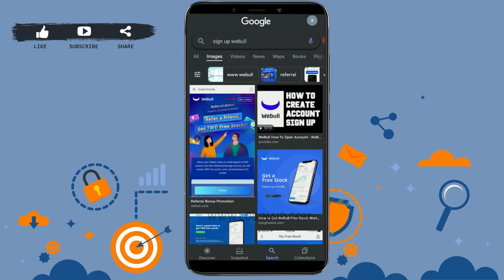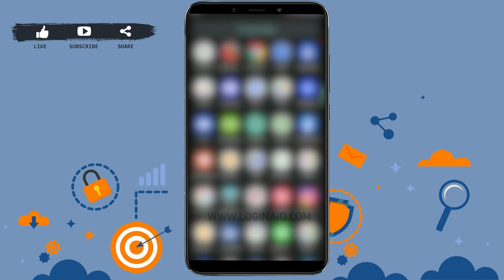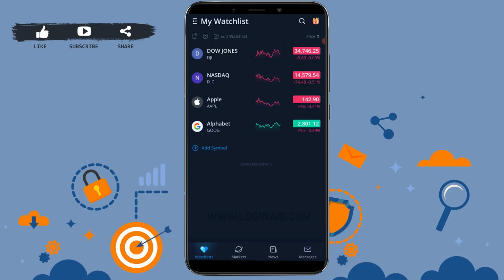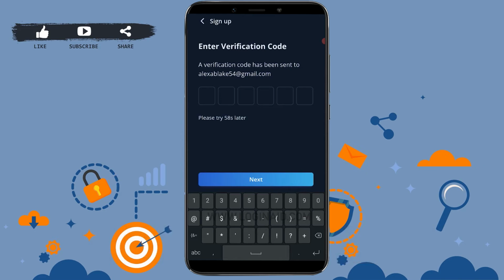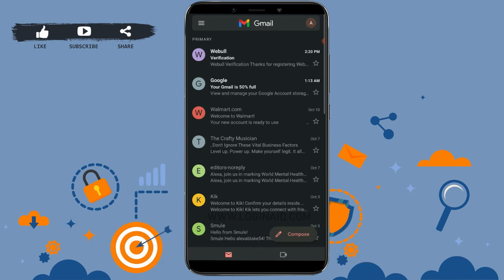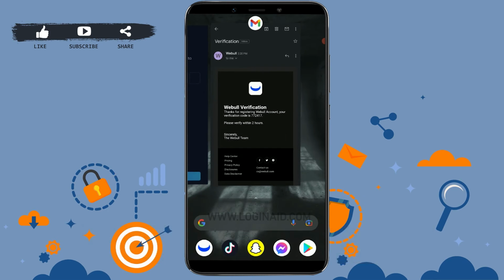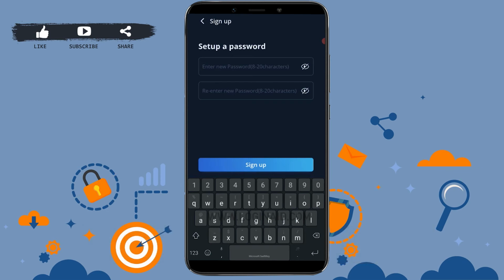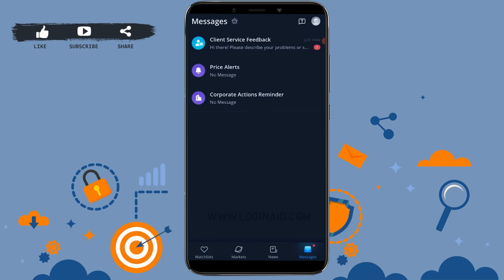Create A Webull Account 2021 | Webull App Account Registration Help | Webull Sign Up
Webull offers an electronic trading platform, accessible via mobile app and desktop computer, for the commission-free trading of stocks, exchange funds, margins, and cryptocurrencies.
Get enrolled to Webull account watching this tutorial video for the steps to create a new Webull account.